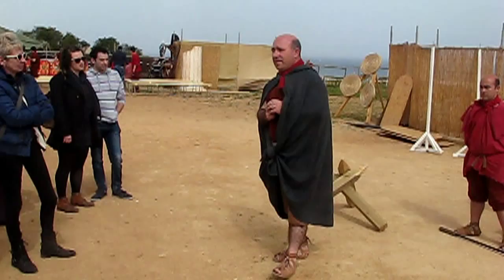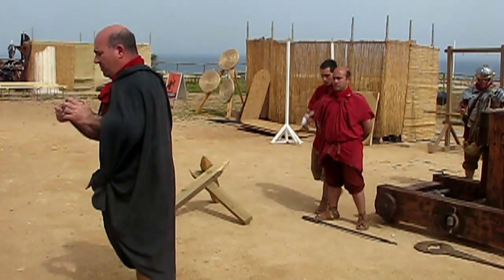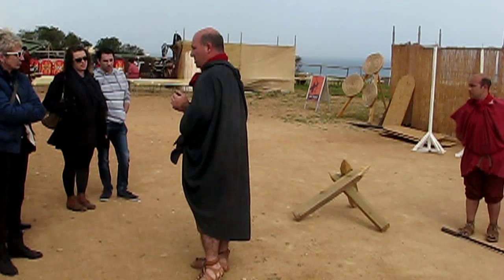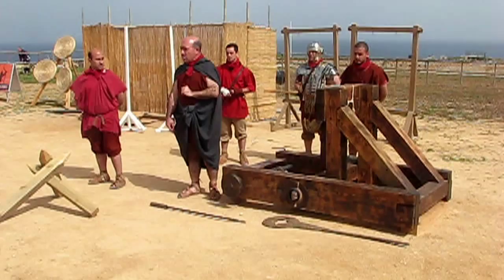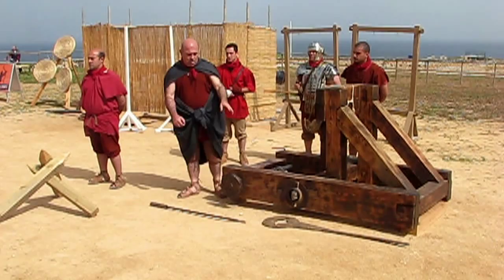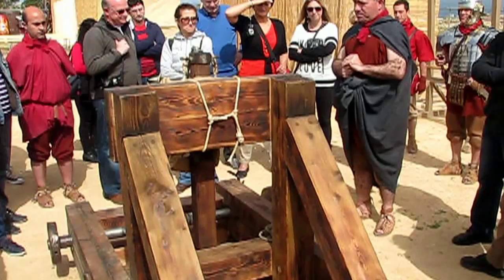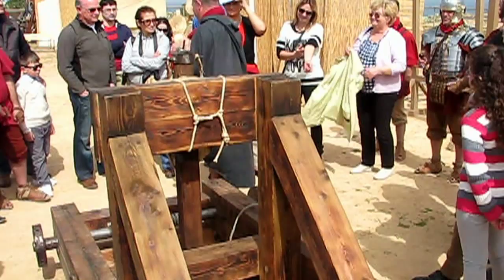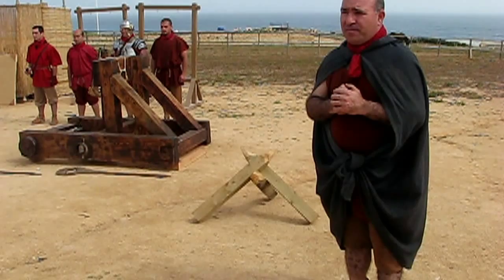Mario Farrugia explains about the Roman Catapult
The annual edition of the Roman Festival ROMANUS was beeing orginized by Fondazzjoni Wirt Artna together with Legio X Fretensis, a Maltese re-enactment group dedicated to the study and portrayal of the Roman Army in the 1st Century A.D.at the Fort Rinella, Kalkara

During this event for the first-time ever was introduced a replica of the Roman Onager catapult with a live-firing.
More detailed information about this type of catapult you can find